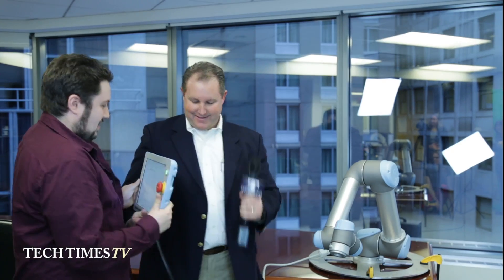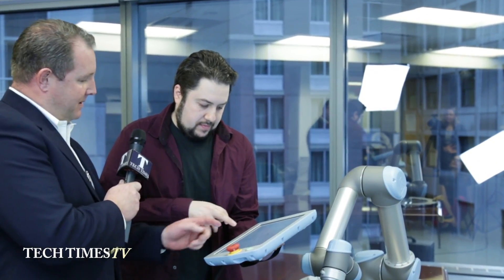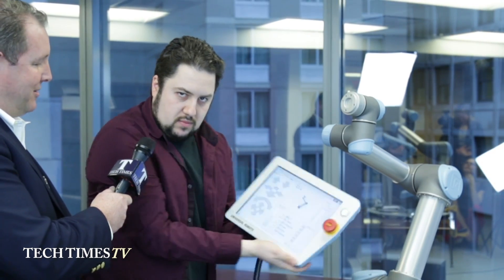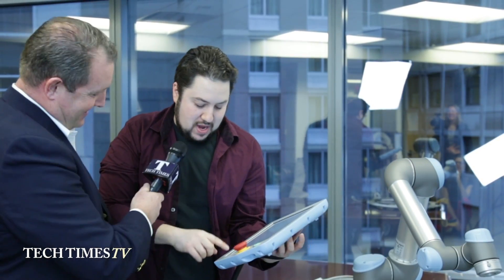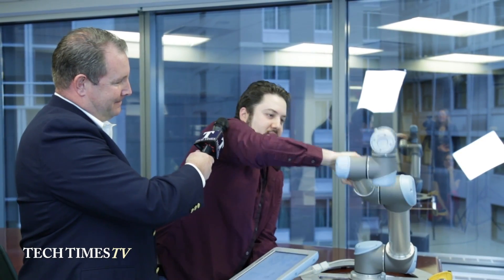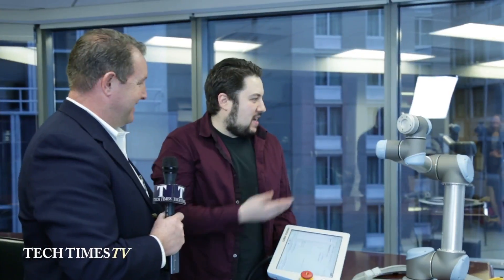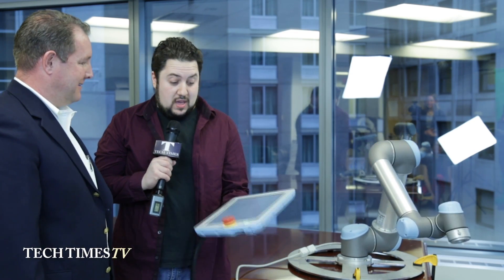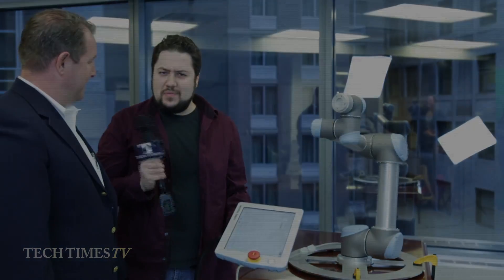Tech Times' Matt Rappaport Programs the UR5 Robot in 40 Seconds Flat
Tech Times' Matt Rappaport takes a minute to program the UR5 robot, one of a new generation of collaborative robots poised to change the face of manufacturing.